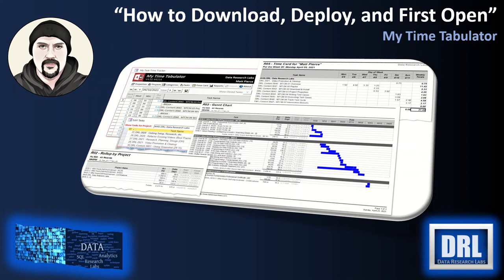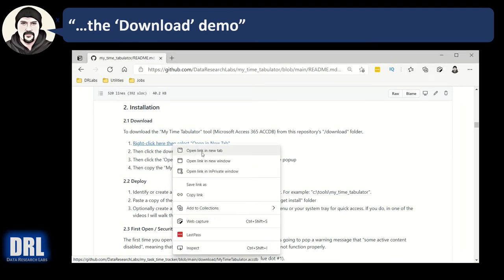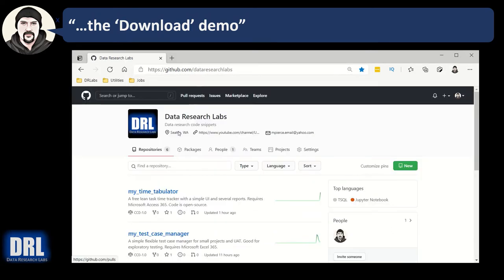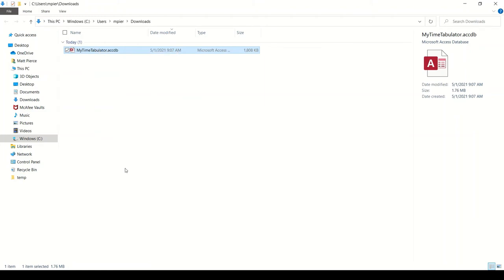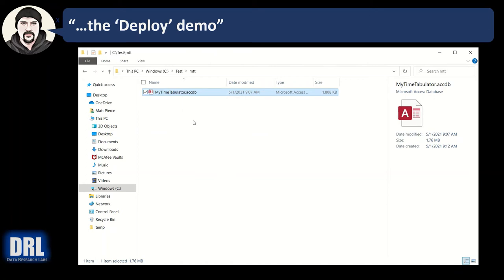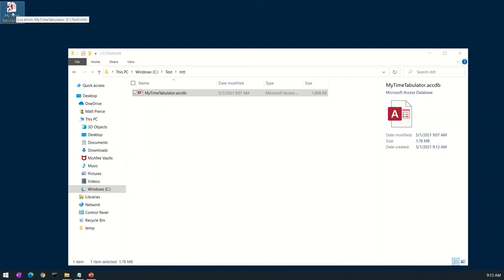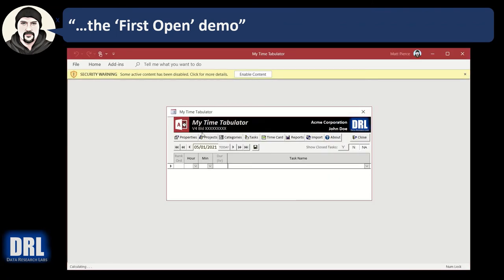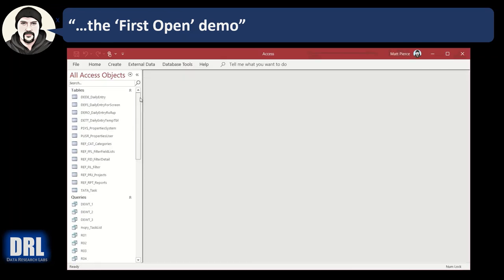Microsoft Access Time Tracking App - Download & Install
"My Time Tabulator"

How to download, deploy and properly handle security prompt on the first open to enable the application to run.

 0:00 - Intro
 0:09 - Requires Microsoft Access 365
 0:26 - Step 1 - Download Application
 2:03 - Step 2 - Deploy Application
 3:35 - Step 3 - First Open Security
 4:36 - The End